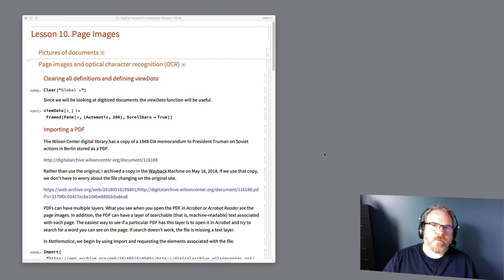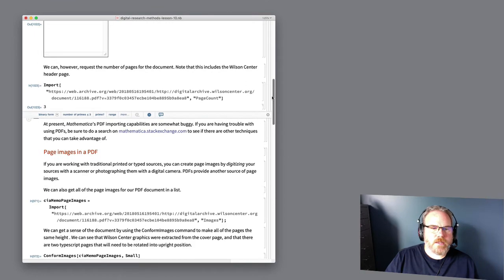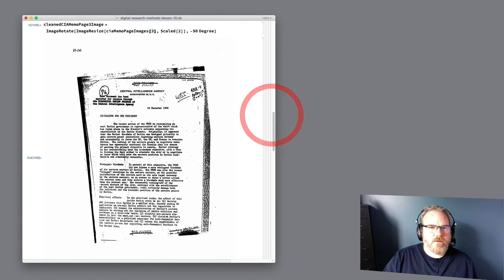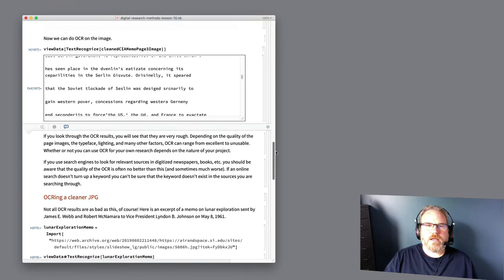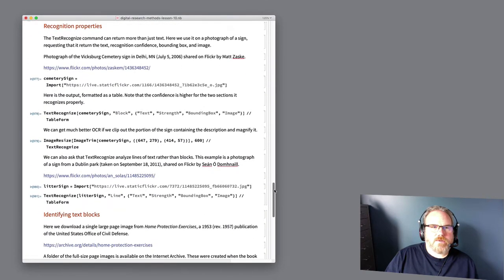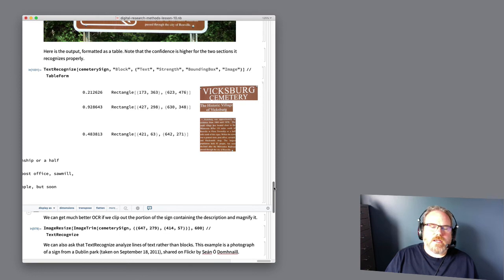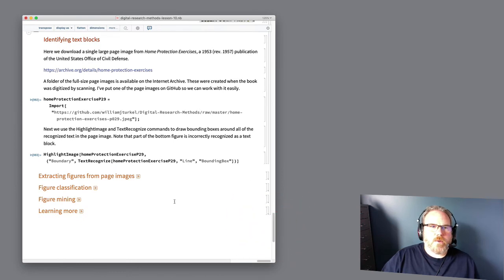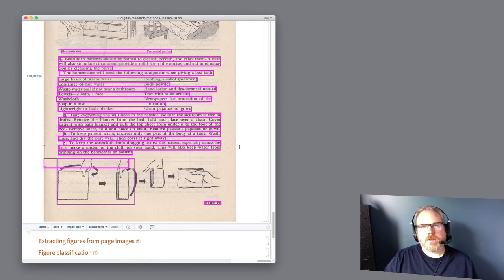Lesson 10 1 Optical Character Recognition (OCR)